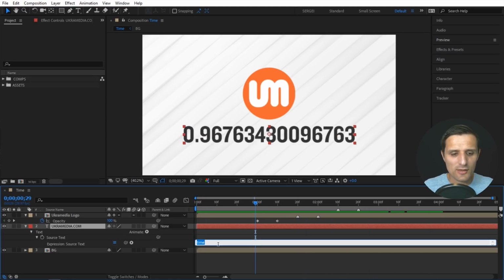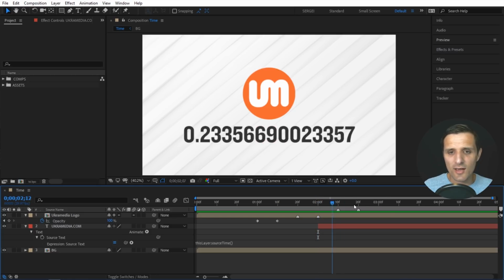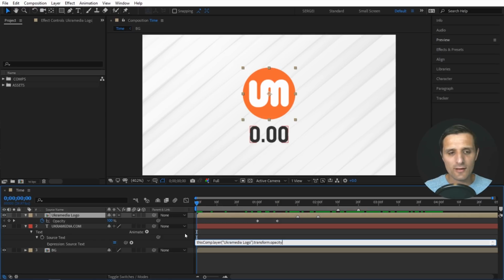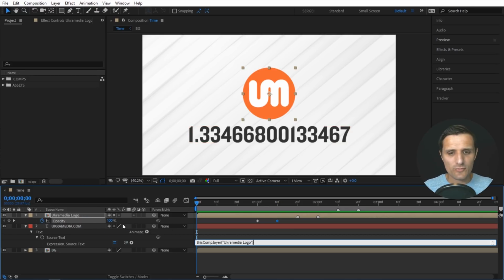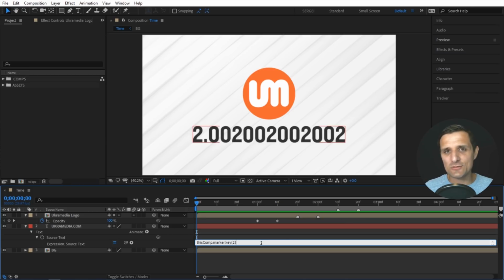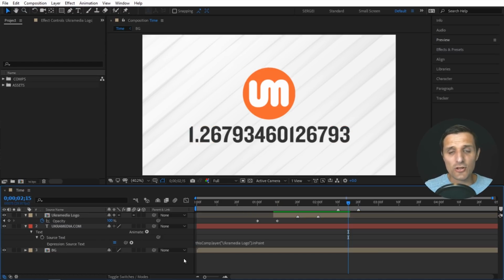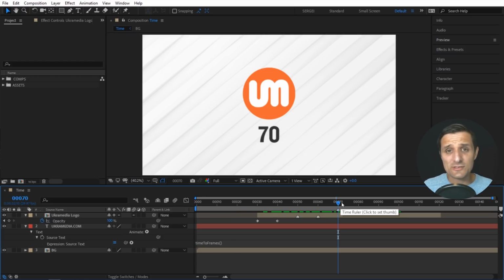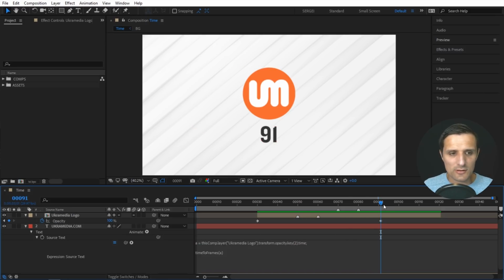Tip 061 – Learn More About the Time Property In After Effects Expressions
Tip Of The Day 061 – Learn More About the Time Property In After Effects Expressions